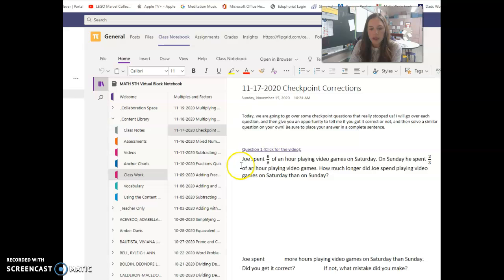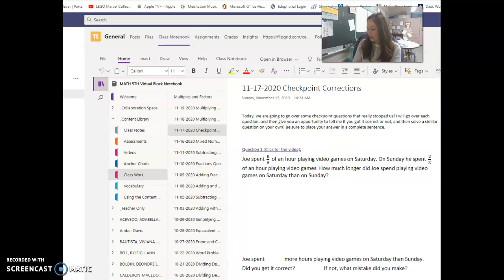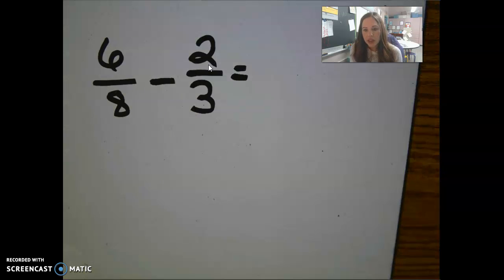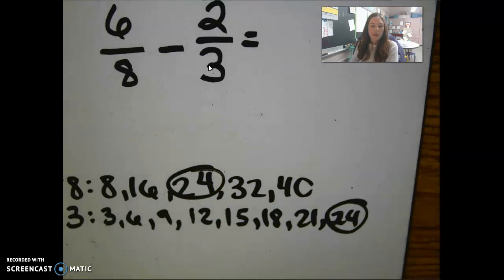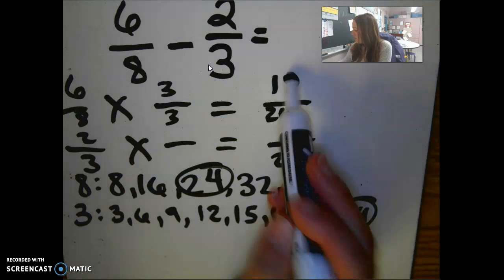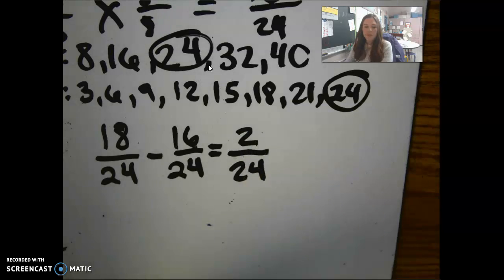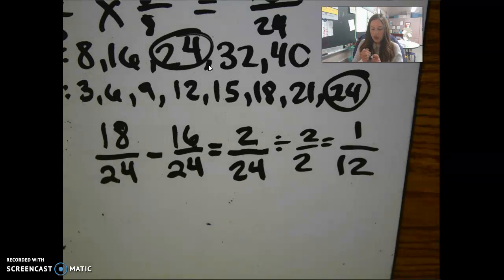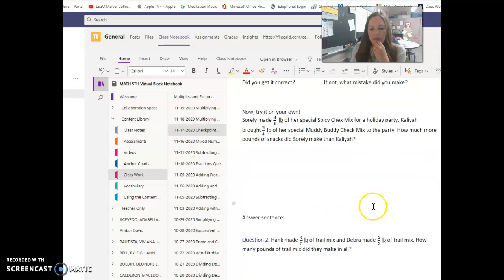Checkpoint Review Quest 01